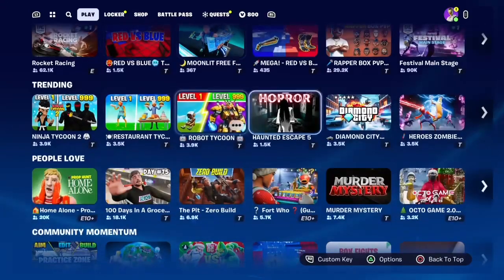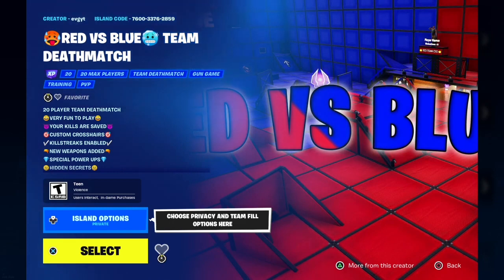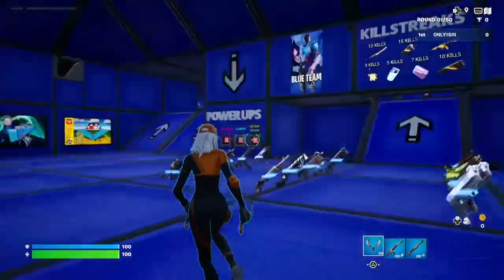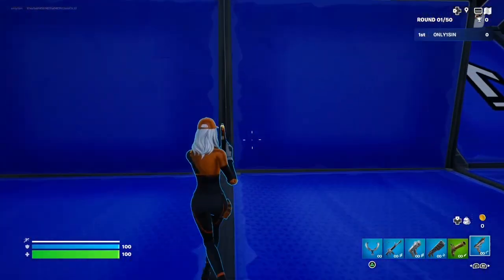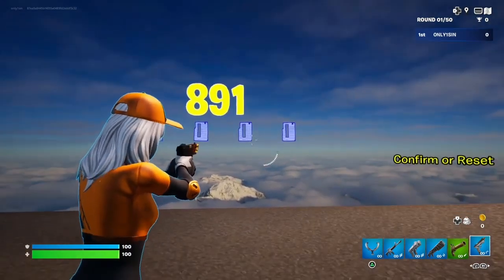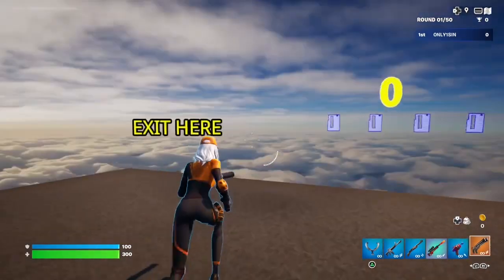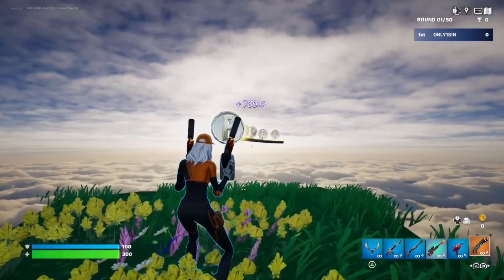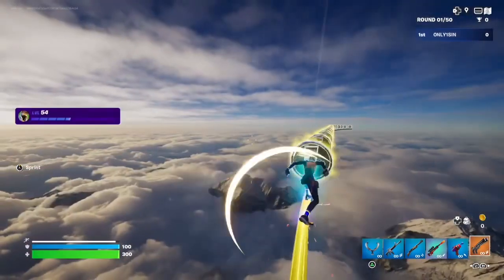* QUICK NEW * XP GLITCH FORTNITE 80K IN SECONDS